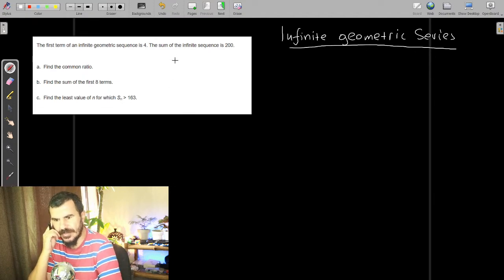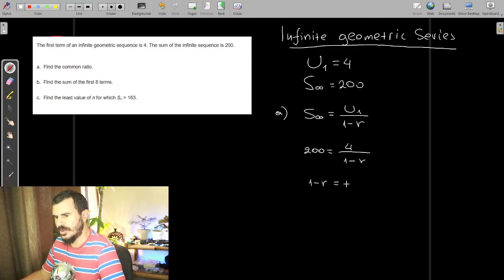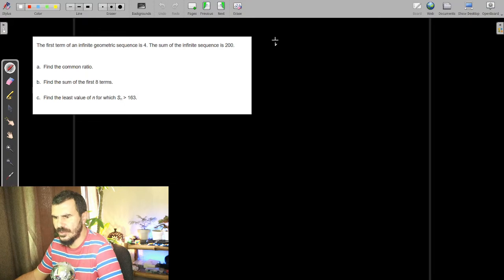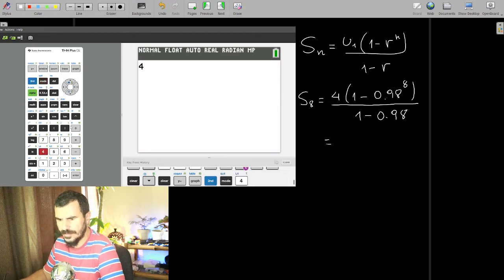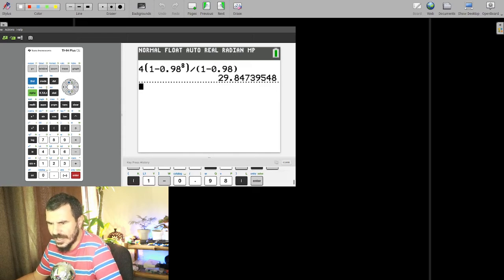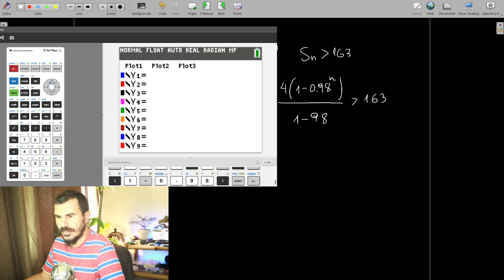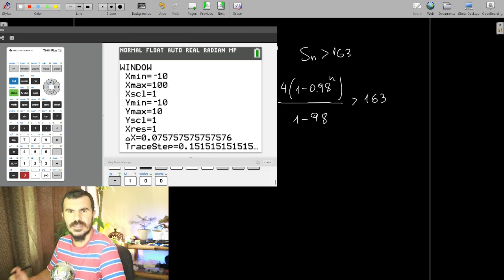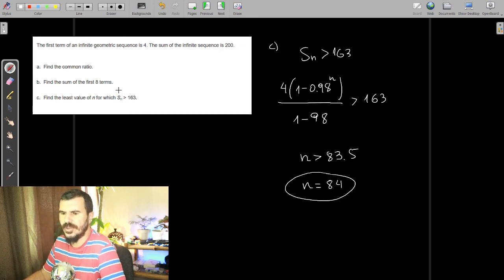Infinite geometric series IB math AA/AI HL/SL. IB question on infinite series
Topic: Numbers and Algebra. Chapter. Infinite geometric series, IB question